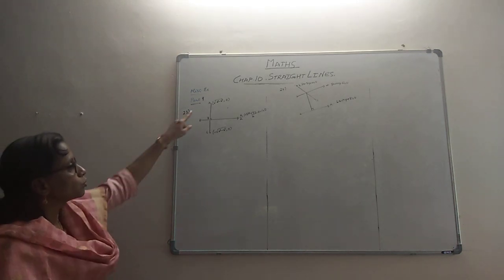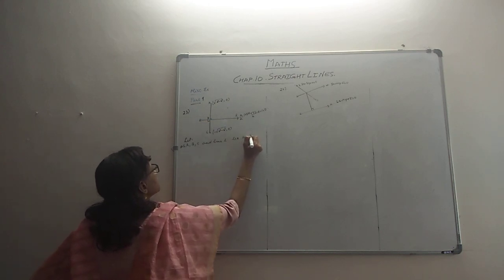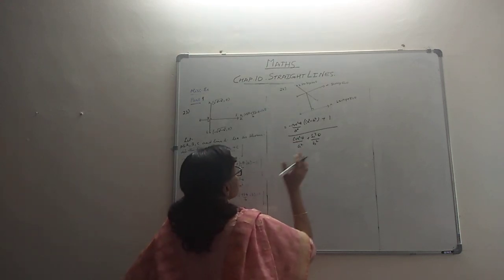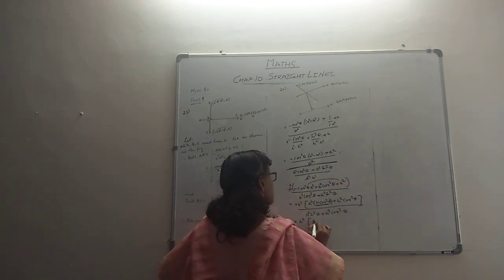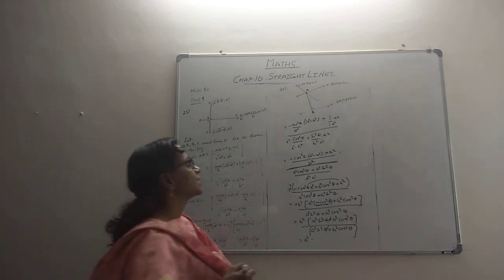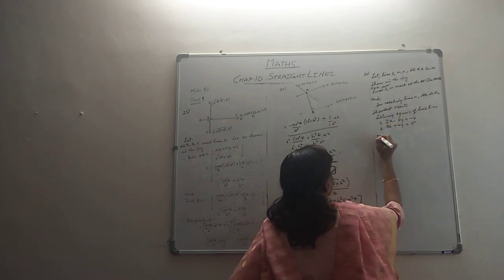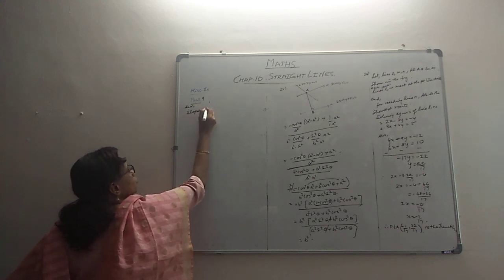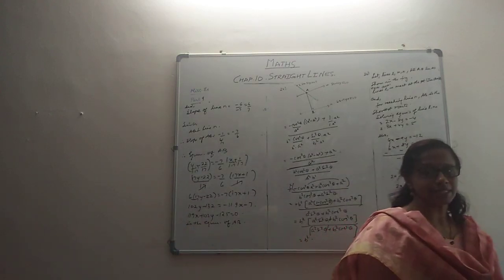11 th CBSE,Maths,Misc.Ex.,Chap.10,Part9